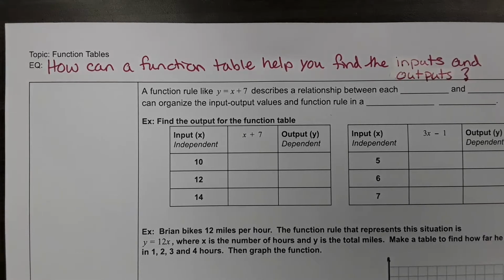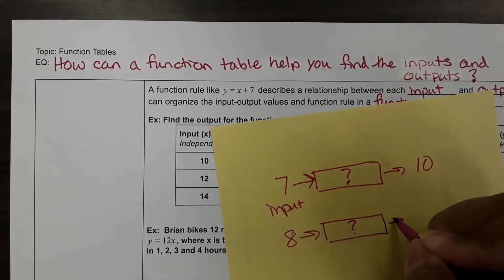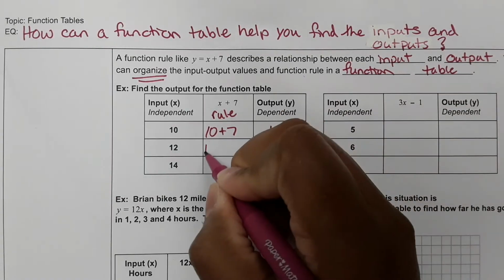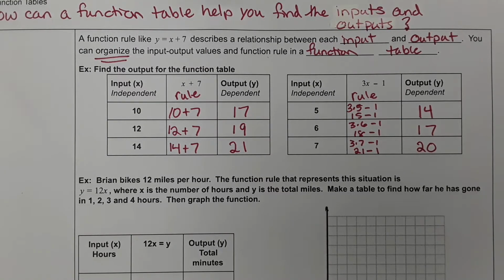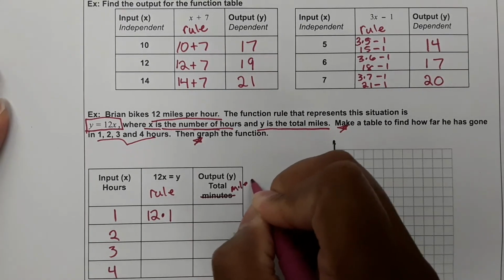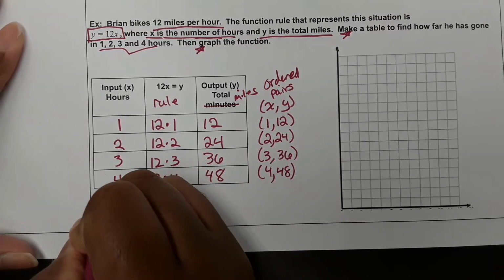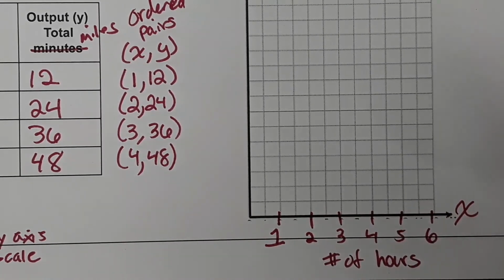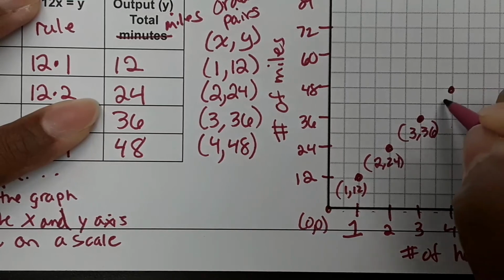Function Table Notes